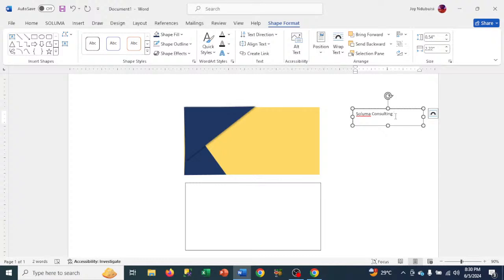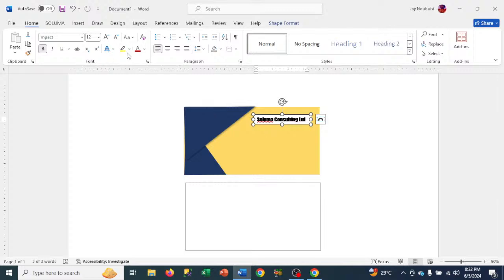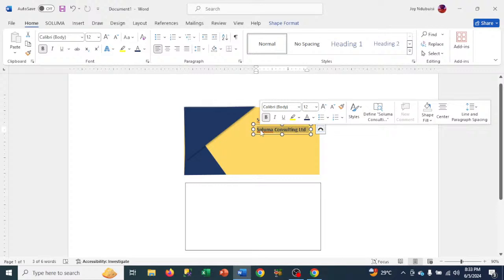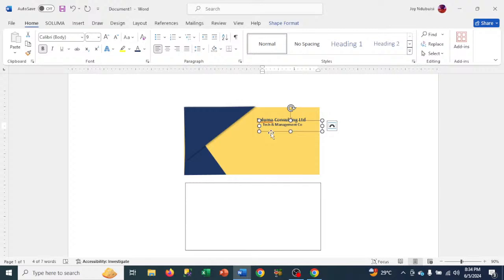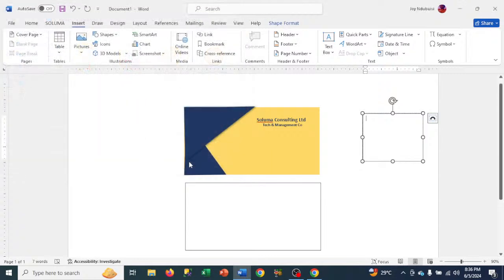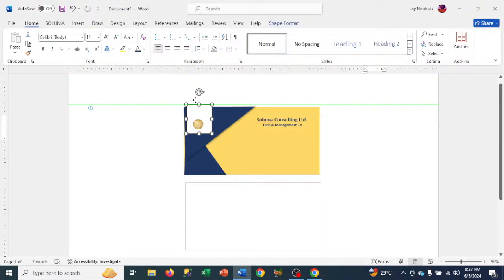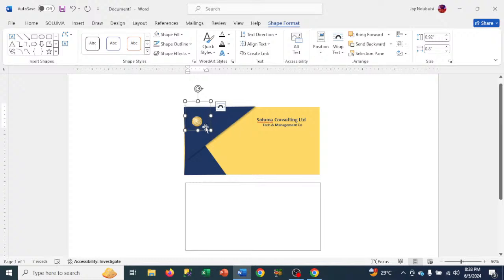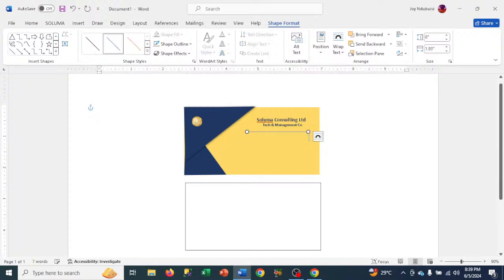ULTIMATE GUIDE TO MICROSOFT WORD PRACTICAL 3